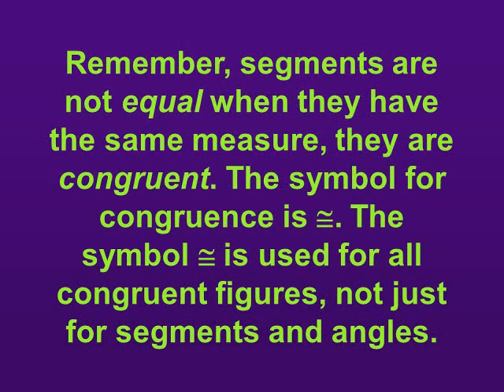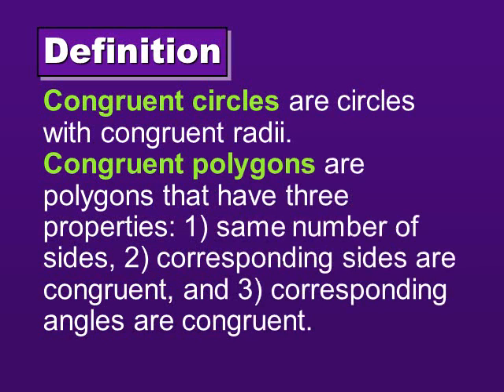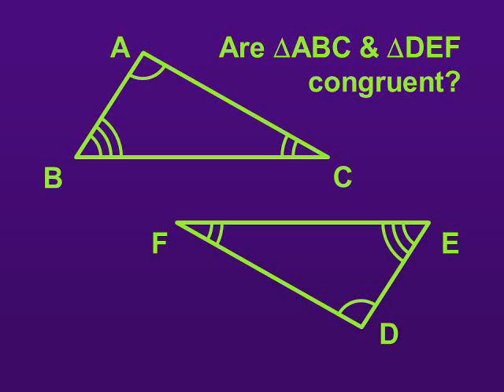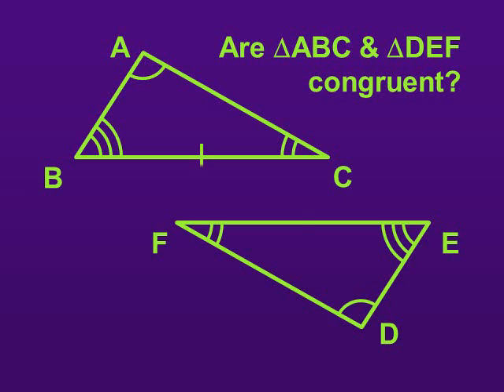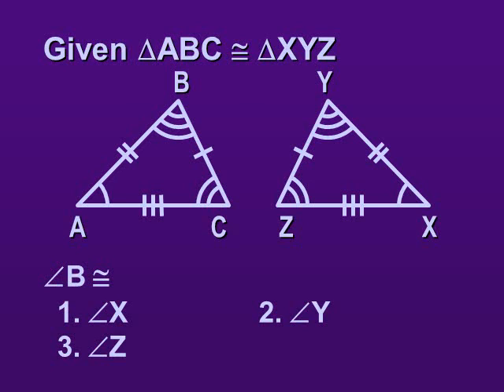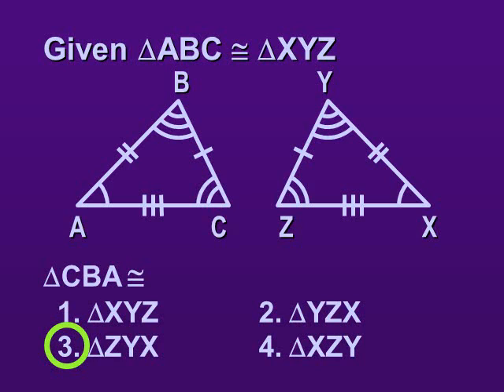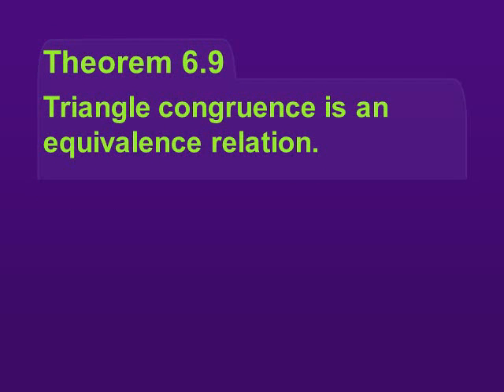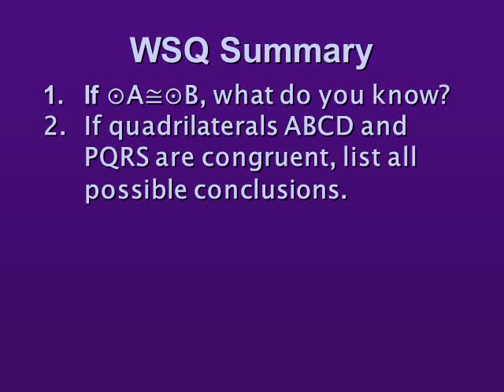Geometry 6.3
Congruent Polygons & Circles